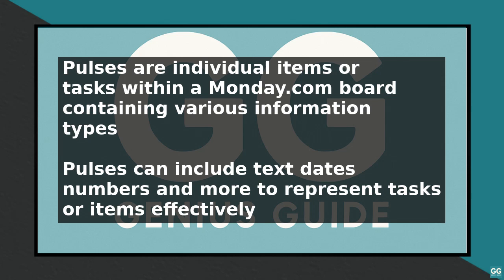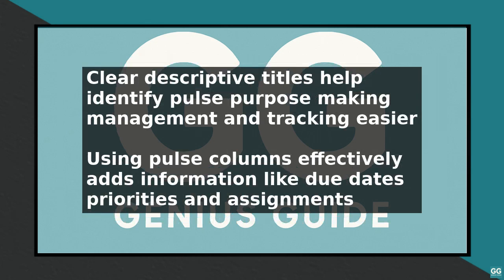Tips For Monday.com Pulses (2025)